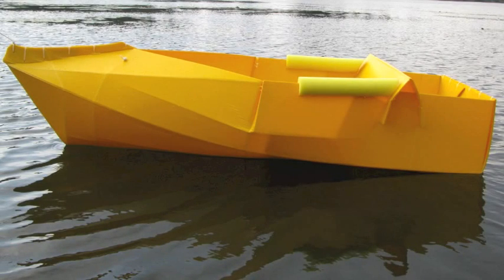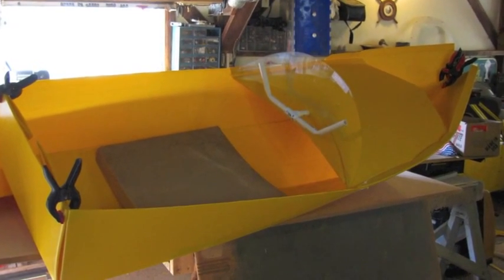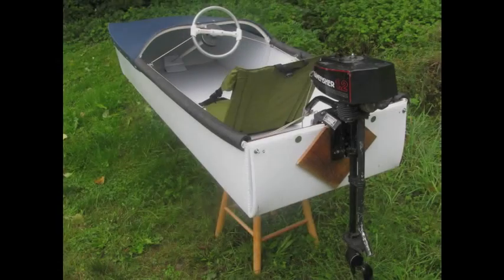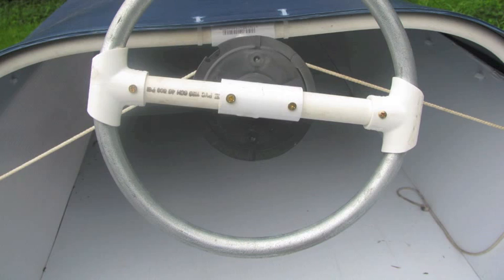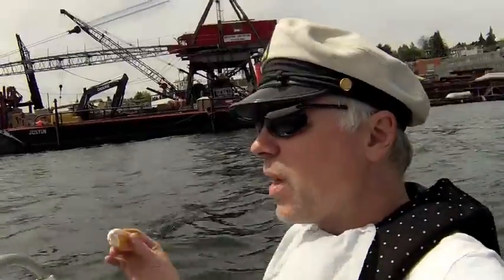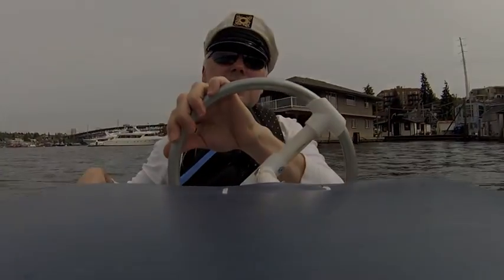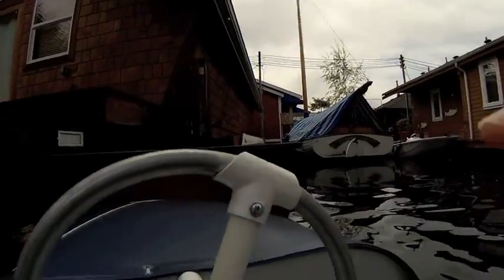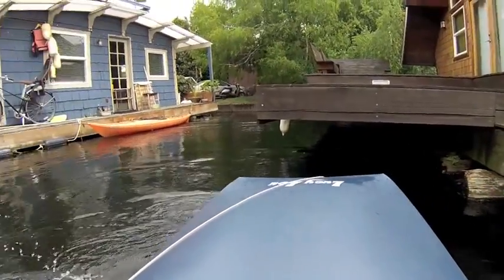A houseboat tour with my DIY micro motor boat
Testing out my improved version of the Coro box boat on Lake Union. If you have some tools and skills I offer build plans here: